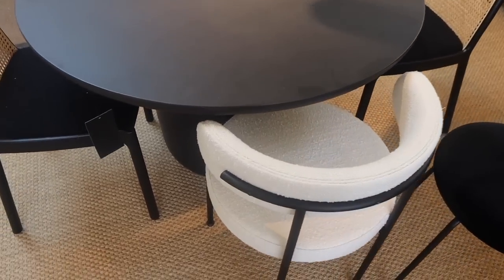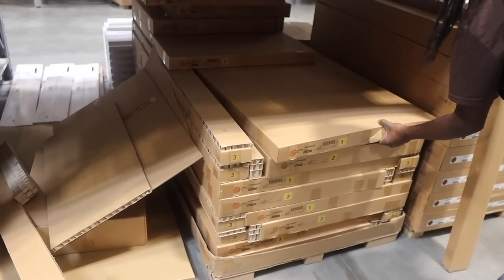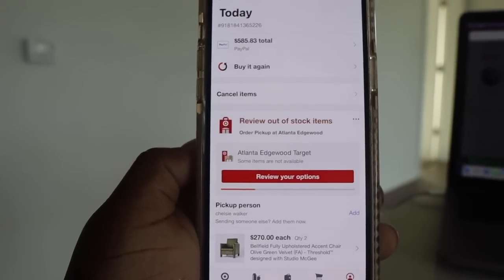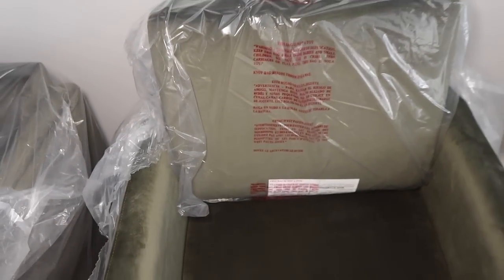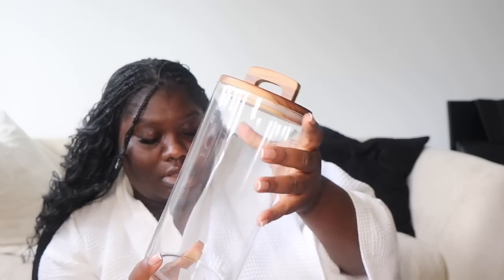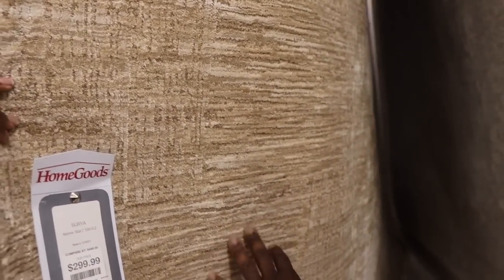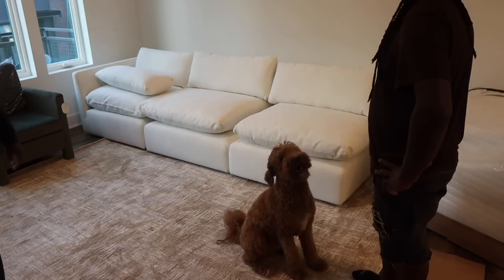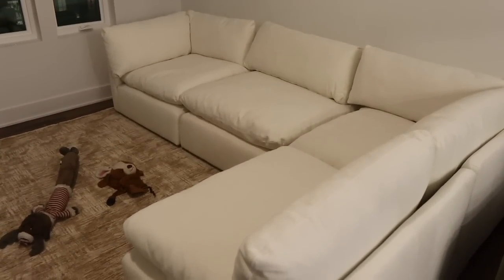MOVING VLOG 5 — THE COUCH IS HERE !!!! ORDERING FURNITURE + LOTS OF HOME SHOPPING & MORE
Instagram & tiktok @iamchelsiejanea

Address Metropolitan Pkwy SW
Atlanta GA 30315
United States

Camera lens

Accent chair
Black accent table
Ribbed candle
Ribbed glass tumbler
Shower phone holder

Umbrella for phone
Travel roll up compression bags
Luggage scale
Passport holder
Packing cubes
Travel lint roller
Travel straws

GOO GONE
ACRYLIC SHOWER CADDY
STORAGE CABINET
PAPER TOWEL HOLDER
GOLD SILVERWARE

ACRYLIC CUTTING BOARD
WAFFLE ROBE
PANTRY LABLES
FACE MASK
TAPE MEASURE
KNIFE SET Viners 6-Piece Knife Block Giftbox | Titan Gold
CANDLE WARMER

Instagram & tiktok @iamchelsiejanea

Camera lens

Sephora products

MATCHA ESSENTIALS

Matcha whisk

Bed frame
Casaluna comforter
Casaluna knitted throw
Casaluna diffuser
Project 62 throw
Overstock console
Knot pillow

Product links ✨
Loops face mask
Bum bum spray
Bum bum oil
Quai st. Barts scrub
Quai st. Barts body wash
Lip gloss
Lip liner
Setting powder
Thigh deodorant
Ring light
Mattress topper
Make up organizer bag

Travel mirror
Water bottle
Gold bag
Orange bag

Camera tripod

Sephora products

MATCHA ESSENTIALS

Matcha whisk

Bed frame
Casaluna comforter
Casaluna knitted throw
Casaluna diffuser
Project 62 throw
Overstock console
Knot pillow